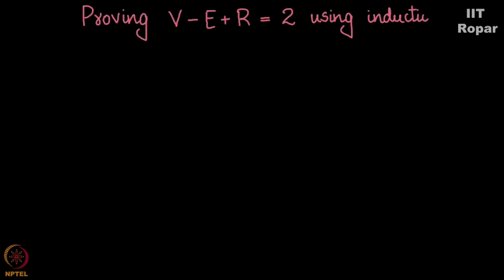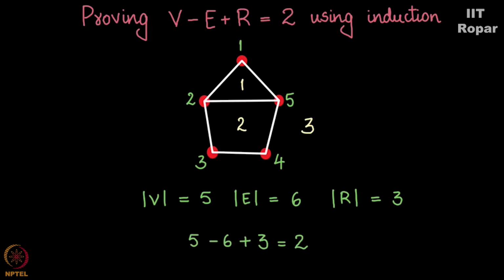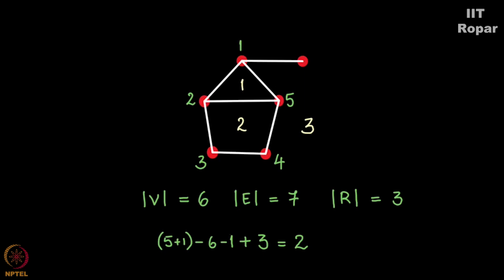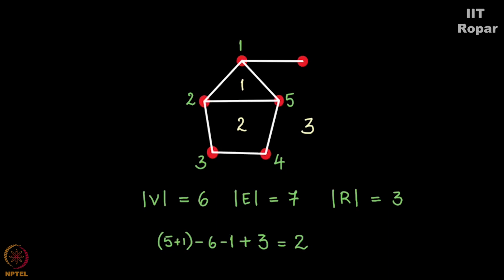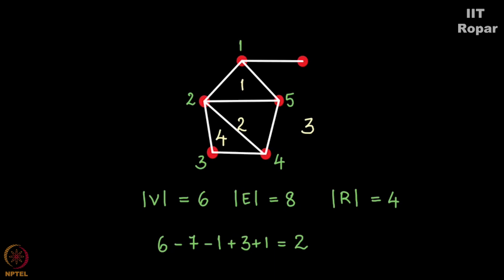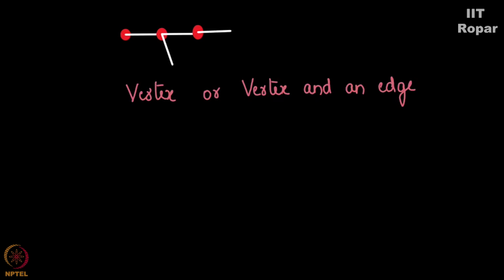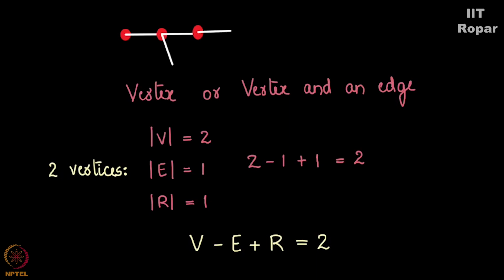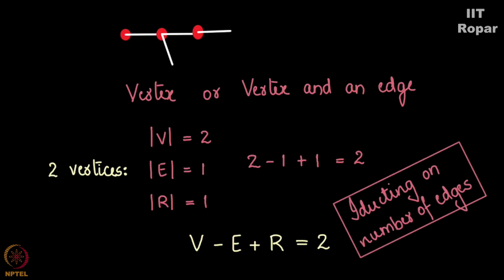Proof of V E + R = 2